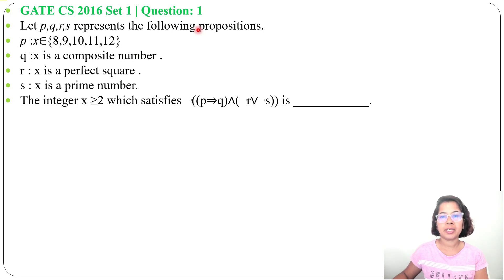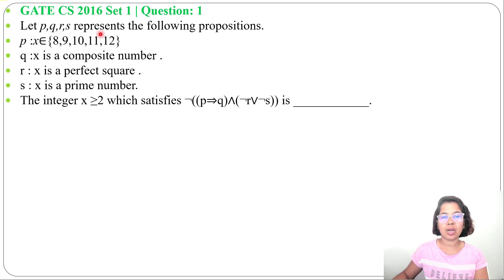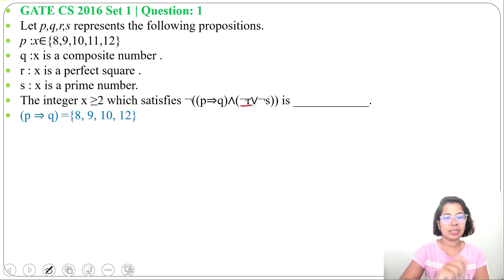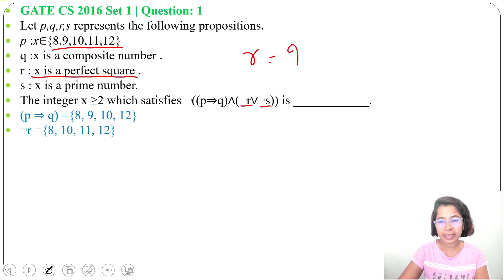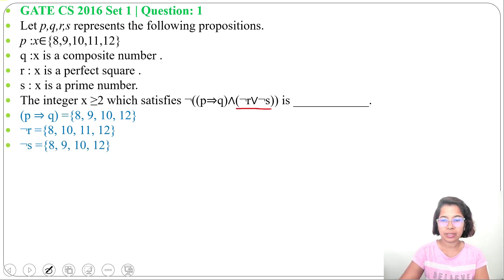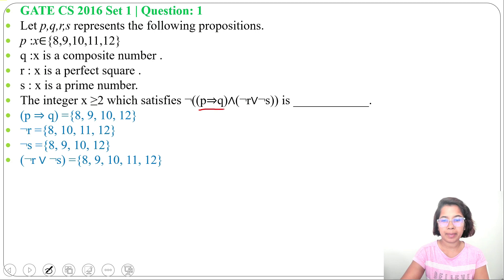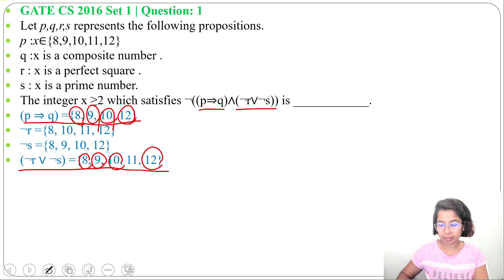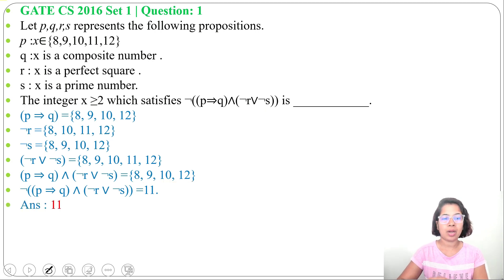GATE CS 2016 Set 1 | Q1:Let p,q,r,s represents the following propositions.p :x∈{8,9,10,11,12}q :x is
Let p,q,r,s represents the following propositions.
p :x∈{8,9,10,11,12}
q :x is a composite number .
r : x is a perfect square .
s : x is a prime number.
The integer x ≥2 which satisfies ¬((p⇒q)∧(¬r∨¬s)) is ____________.

Ans :11
0:00 Question
0:38 Solution